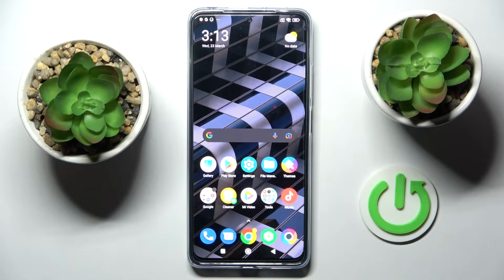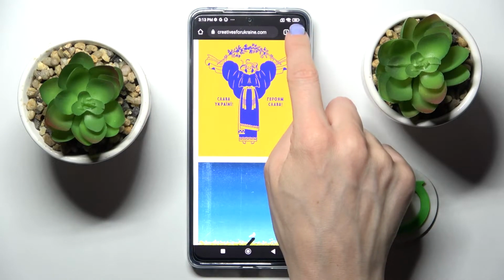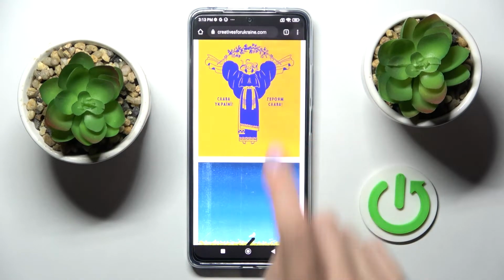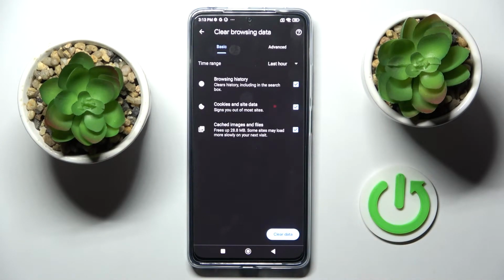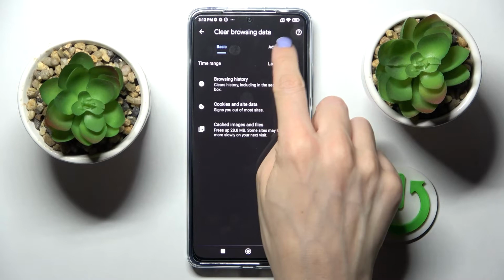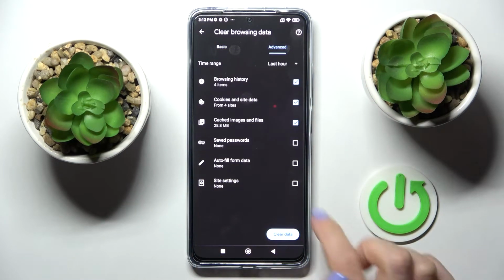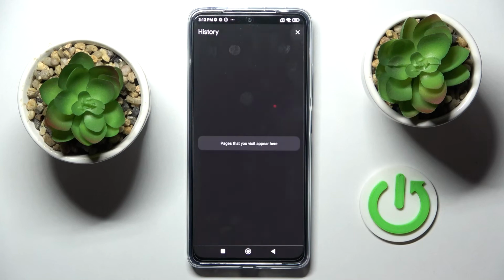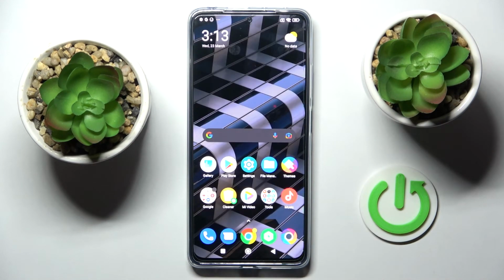How to Clear Browsing History in POCO X4 Pro 5G – Delete Browser Data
Learn more about XIAOMI POCO X4 Pro 5G
What's the most effective way to get rid of browser data on a POCO X4 Pro 5G? With this tutorial, you'll learn how to clear your browsing history on your XIAOMI device. Discover how to smoothly delete browsing history in a few steps if you'd like to erase your history. Now let's go through our tutorial to delete online logins and passwords in the POCO X4 Pro 5G browser.

How to clear browsing history in POCO X4 Pro 5G? How to delete browsing history in POCO X4 Pro 5G? How to delete online passwords in POCO X4 Pro 5G? How to erase browser data in POCO X4 Pro 5G?